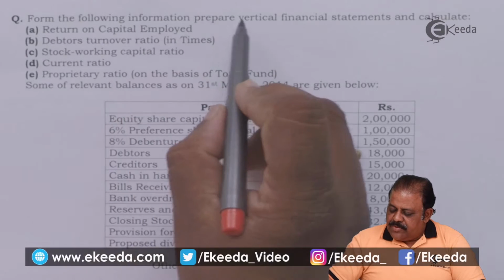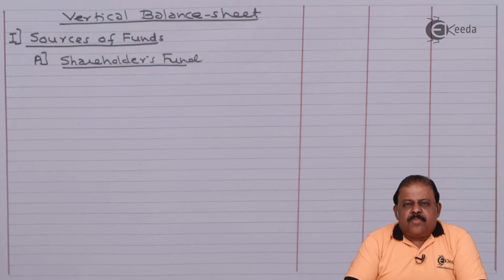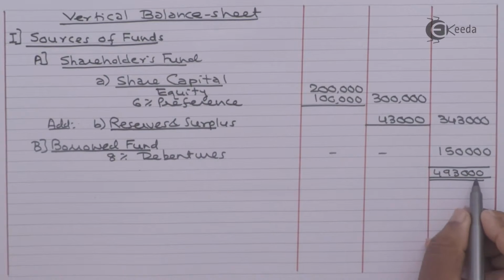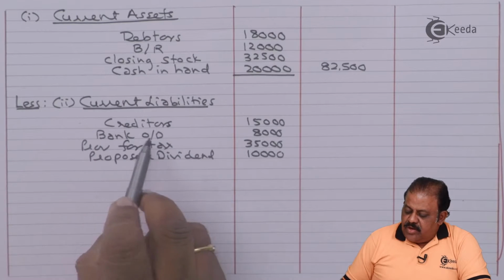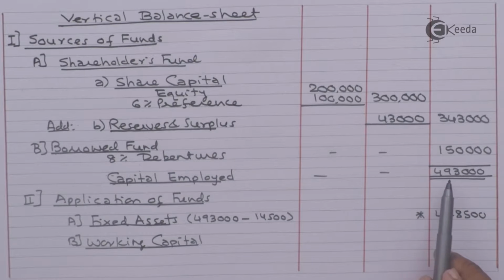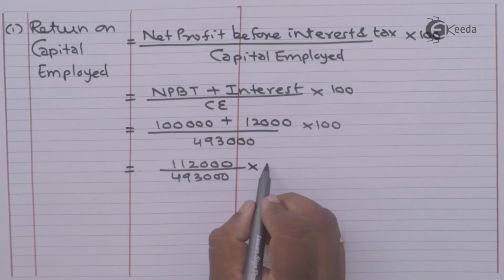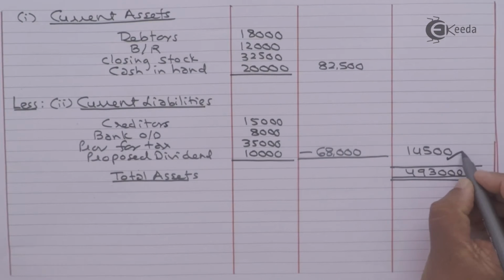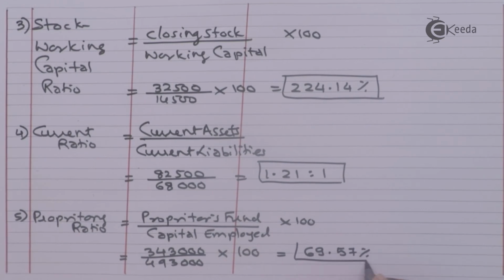Ratio Analysis Problem with Vertical Financial Statement - Ratio Analysis - Management Accounting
Ratio Analysis Problem with Vertical Financial Statement Video Lecture From Ratio Analysis Chapter of Management Accounting Subject For SY.B.COM Students.

Ratio Analysis
Ekeeda Commerce

Happy Learning : )